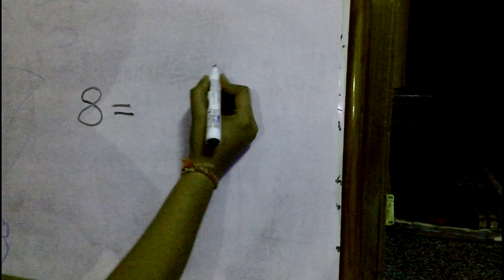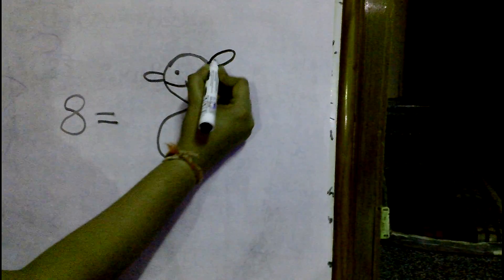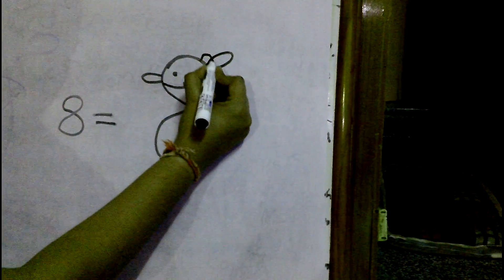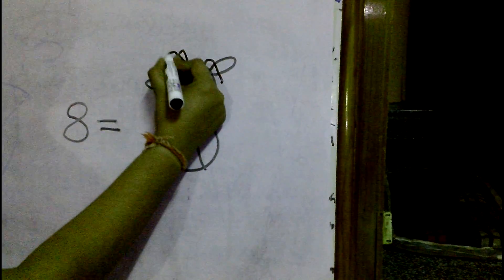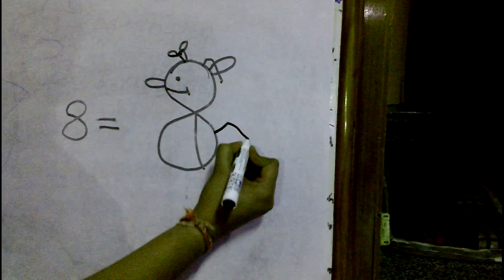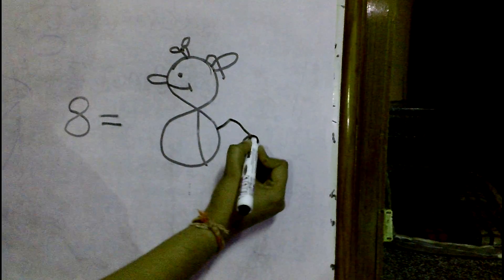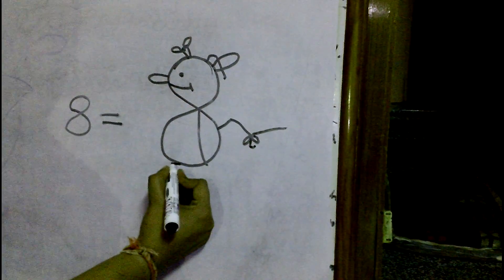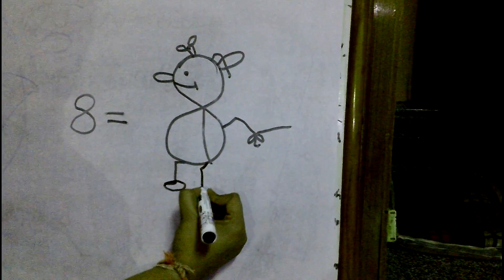An Iceman Drawing FOr kids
In this video Chandra is teaching kids how to draw an iceman using number 8